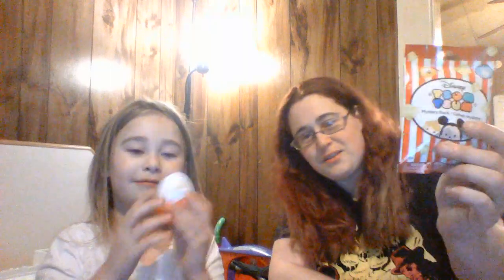baby sitting rugrats unboxing gift!!!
baby sitting can be fun if you make it fun so i thought she would enjoy opening some gift believe me i love this kid and she get fun stuff.

i also thought it was funny to have it look like poko was going to be opening with her so sorry for the trick all in good fun.

if you want to be apart of the pack or your friends share it and hit the like button and if you want to know when the next video is hit the bell